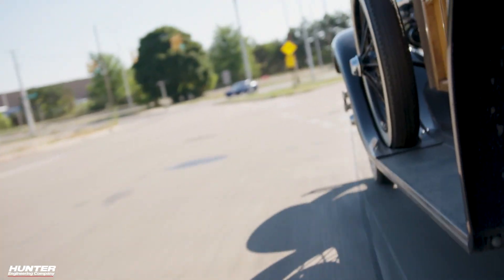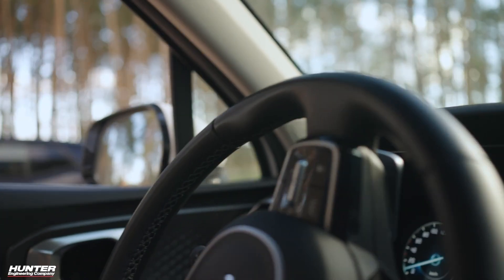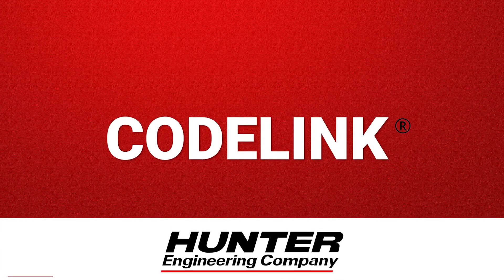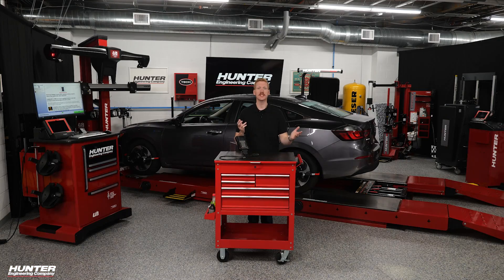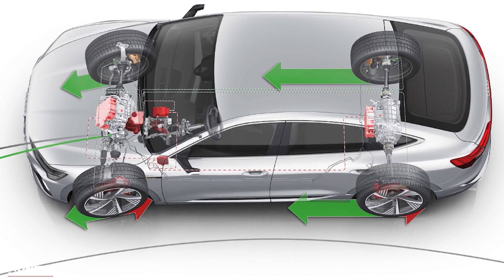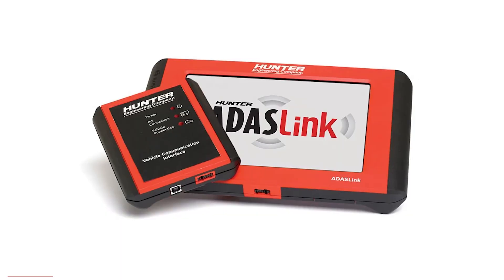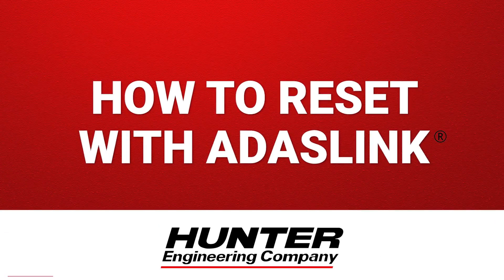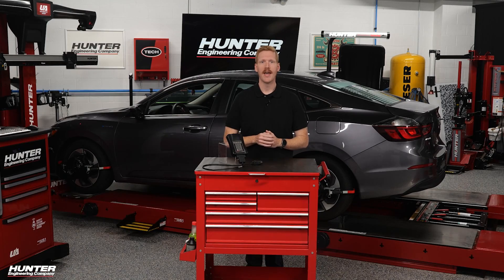Understanding steering system resets: ADASLink® and CodeLink®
With the advent of steering angle sensors, ADAS functionality and other modern technology, steering angle resets aren’t all what they used to be. Which means the equipment used to perform them can’t be what it used to be, either.

That’s where Hunter’s diagnostic scan tool ADASLink® comes in.

Babcox Media’s Kevin Linger details how ADASLink® is designed to go far beyond basic sensor resets, providing the capability to handle secure gateway vehicles and manage high-bandwidth data across an increasingly complex network of systems.